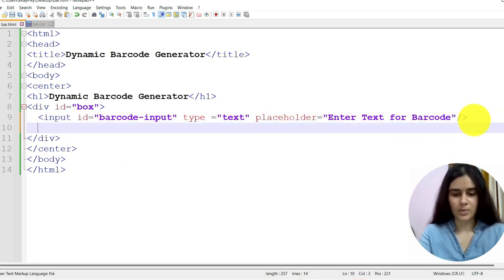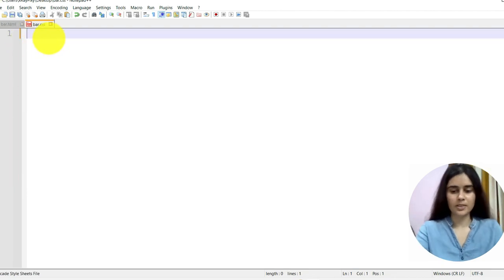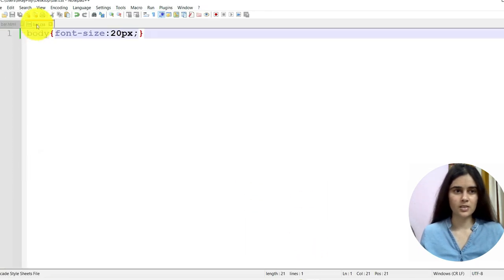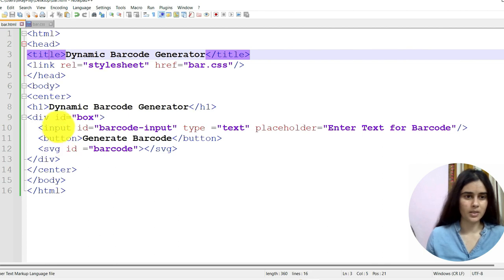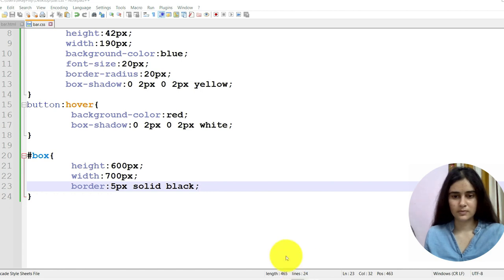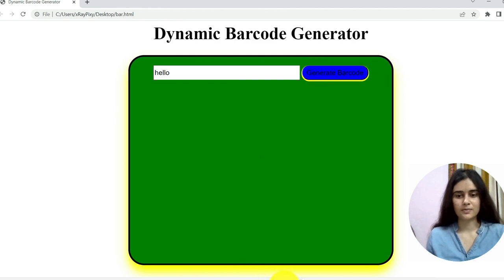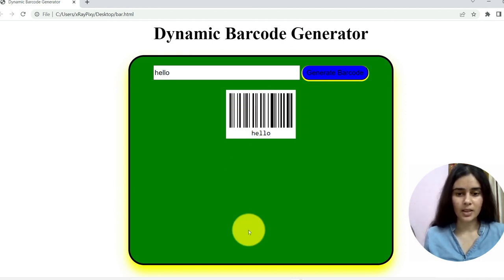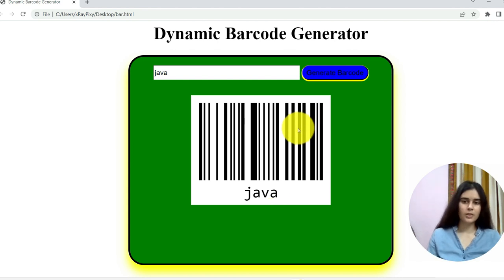Easy JavaScript Dynamic Barcode Generator || Step-By-Step || ~xRay Pixy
Create a Dynamic  Barcode Generator using JavaScrupt
Video Chapters:
00:00 Introduction
01:01 HTML CODE
03:22 CSS CODE
09:01 JavaScript Code
10:37 Final Result